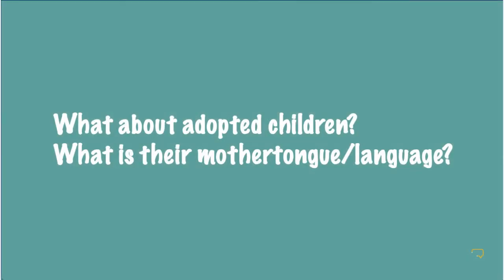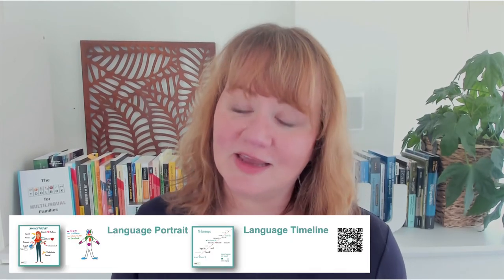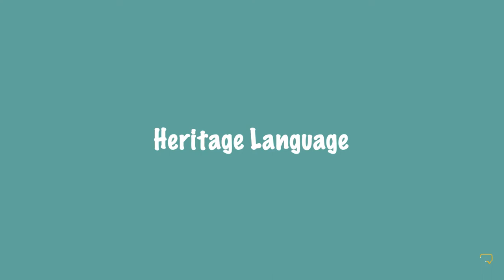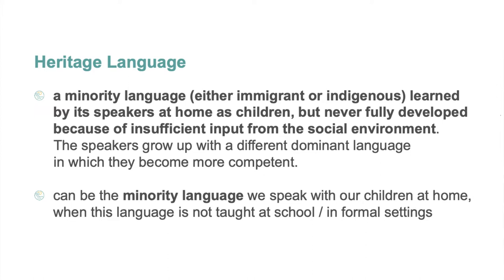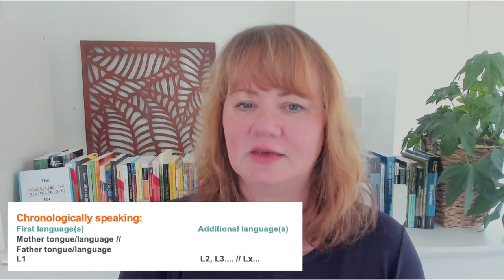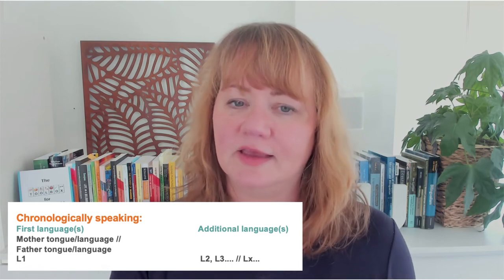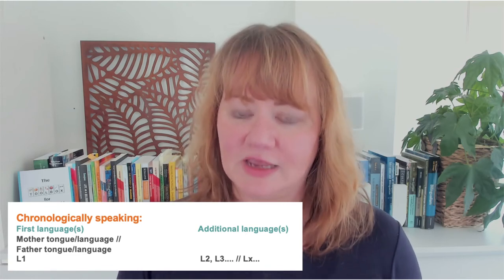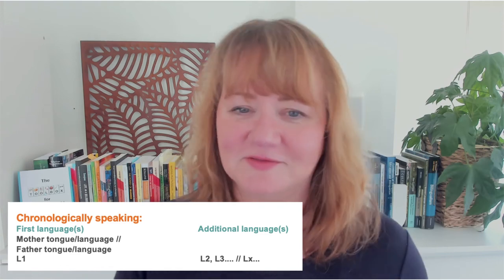Mother Tongue, Dominant Language, Heritage Language, Native Language in Multilingual Families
What is the Mother Tongue (or Father Tongue, Family Tongue...), what is our Dominant Language, or Heritage Language? And what is our Native Language? When are we Native Speakers...?
In this video I shortly talk about these terms that have been studied extensively by experts, and put them into the context of multilingual families.

The article mentioned in this video is the one by Jean-Marc Dewaele, Thomas H Bak and Lourdes Ortega, Why the mythical 'native speaker' has mud on its face.

0:25 When we speak multiple languages
0:35 What primary language to speak with our children?
0:45 Mother Tongue: how the term is used across cultures and languages
01:24 UNESCO's discussions on the topic (document from 2011)
02:00 Definitions of "Monther Tongue"
03:00 The basics of the (many!) definitions of the term "Mother Tongue" (and "Father Tongue"...)
03:50 Other terms: Mother Language, Father Language, Parents' Language(s), Caregiver's language...or Home languages
03:53 What about adopted children: what is their mother tongue / language?
04:25 The "Native Speaker" that has "mud on its face" (see link to the mentioned article here below)
06:14 The use of terms like L1 or LX
06:19 About "Dominant Language"
06:51 Dominant Language Constellation (by Larissa Aronin)
07:05 Activities to find out what languages are more dominant in our everyday life
07:12 "Heritage Language" (and some definitions of it)
08:04 Let's make sense of all these terms...
08:27 When following the chronology...
09:00 the level of proficiency...
09:34 the level of proficiency and importance in everyday life...
10:17 the level of support in the community
10:50 Why I prefer the term of "minoritized" language (instead of minority language)
11:13 Overview of the terms and concepts

UPDATE: my free online meetings on multilingualism are not taking place until further notice.

As in multilingual families we often use more than 2 languages, I invite you to watch my video about the different scenarios of multilingual families:

Check out my "Toolbox for Multilingual Families" and its 123 activities and games for 0 to 15+ year old children (and adults!) – You can find it on amazon

And we also have a Workbook that comes with the Toolbox

Check out the free live webinars I organize at my Academy

Here you find a series of links about my services, channels, platforms and ways to connect